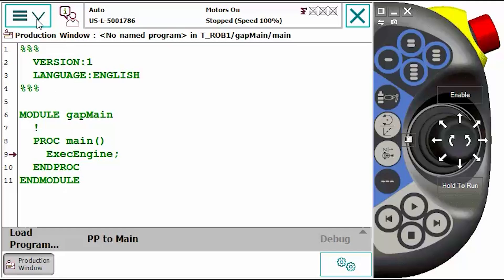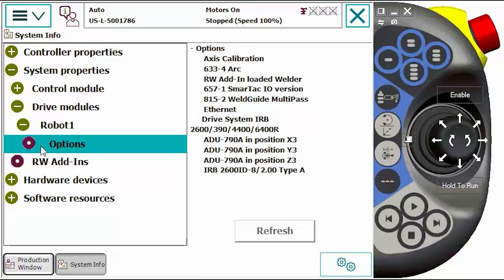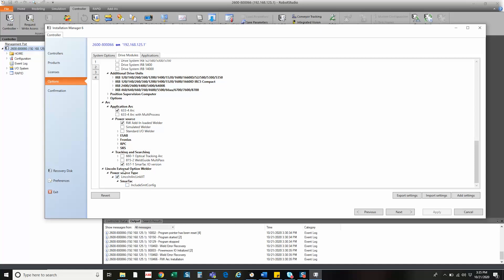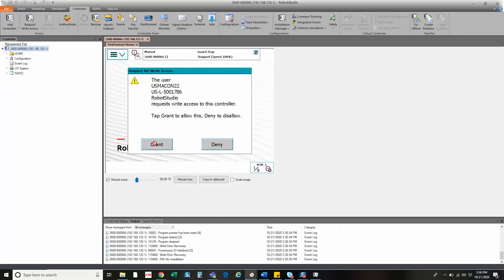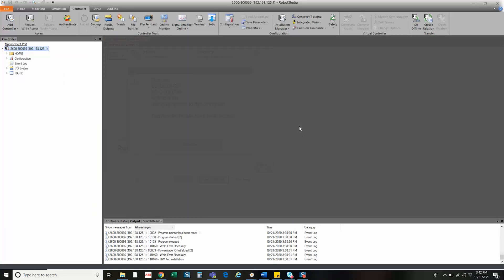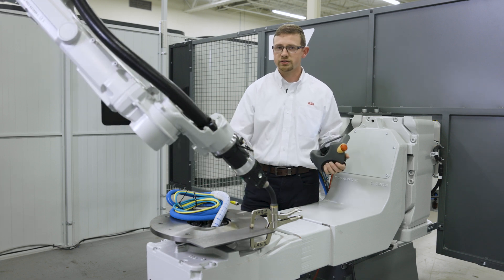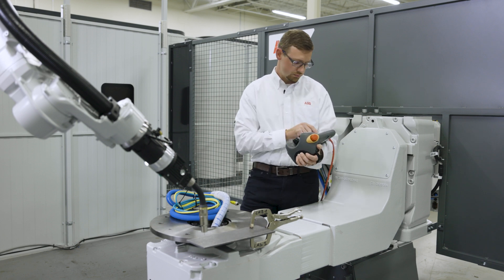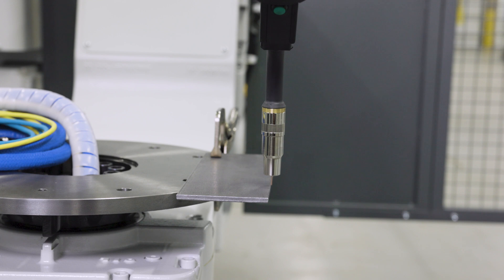IRC5 Controllers Smartac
About Smartac that can dramatically reduce the cost of fixturing and reduce downtime in programming.